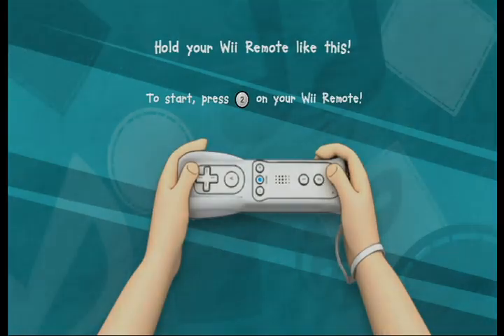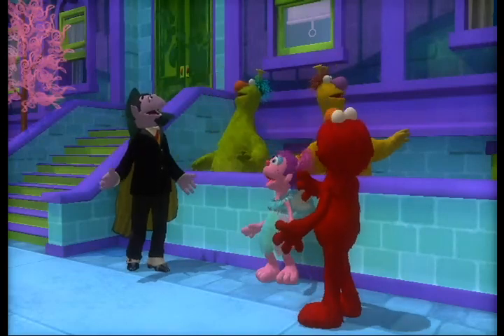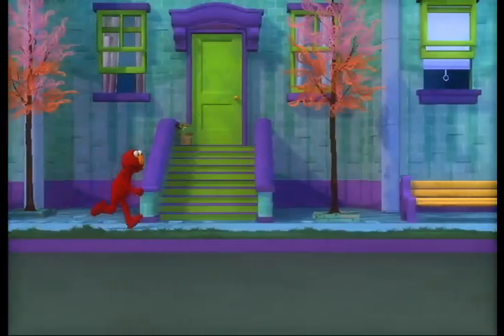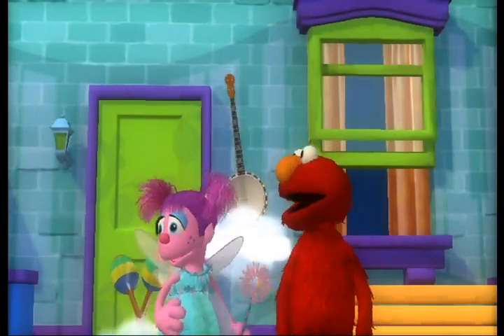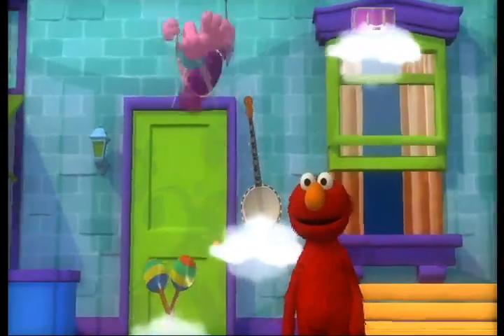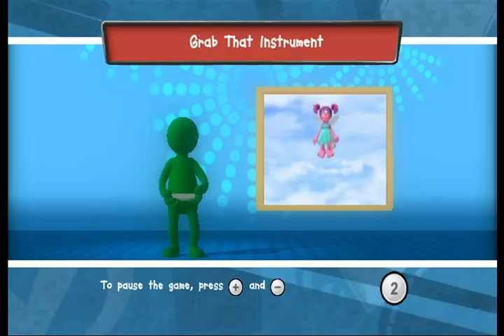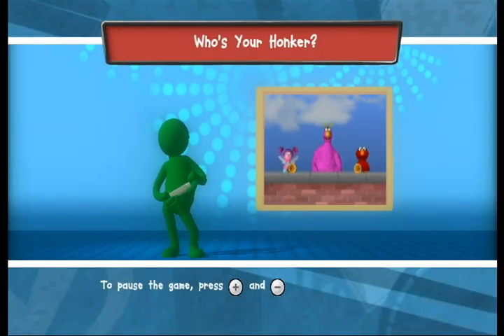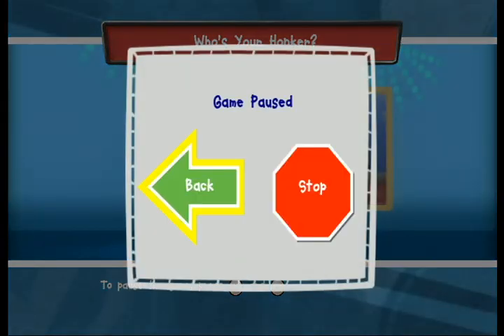Sesame Street Elmos Musical Monsterpiece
Family Friendly Gaming is pleased to share this game play trailer for Sesame Street Elmos Musical Monsterpiece on the Wii. Company may have provided Family Friendly Gaming a copy of this game.